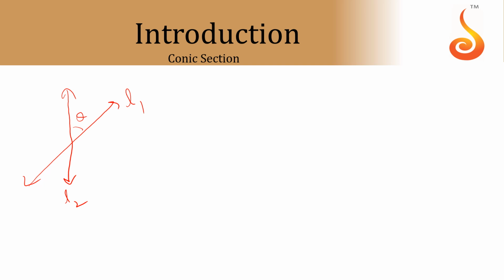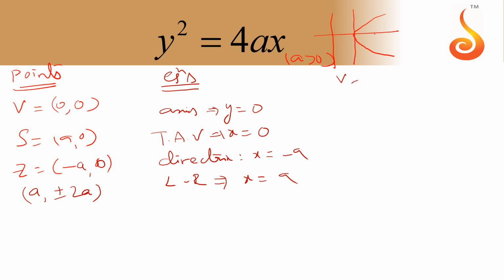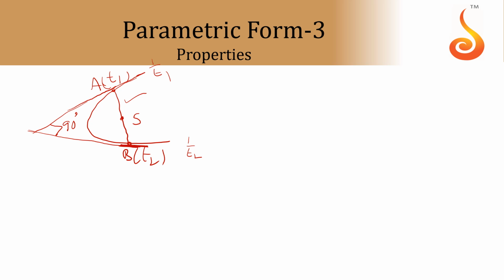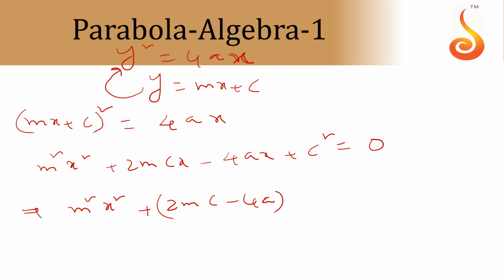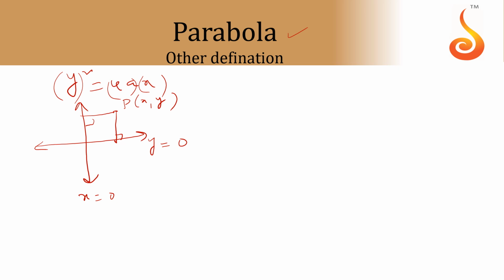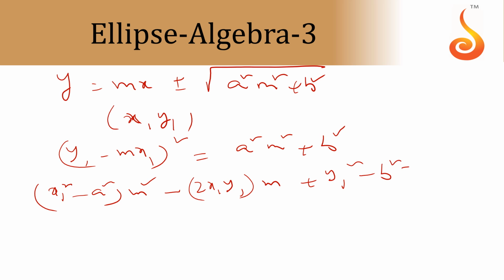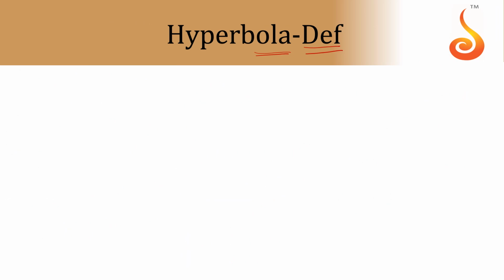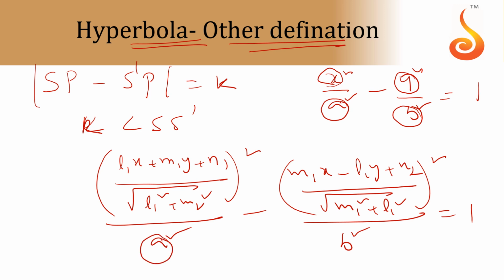Deeksha Online | JEE Adv. | Maths | Conic Section — Synopsis | 15-04-2020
Welcome to Deeksha Online for JEE Adv.! This lecture will cover the Synopsis of the chapter — Conic Section. We are sure you will have an effective learning experience.